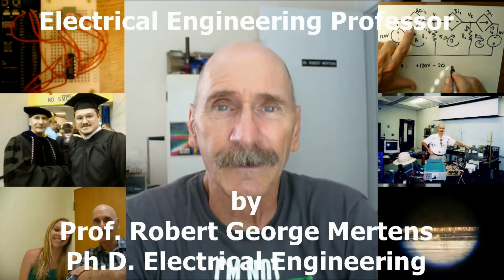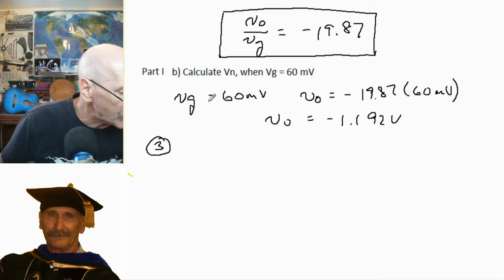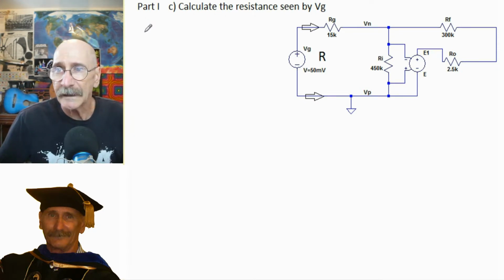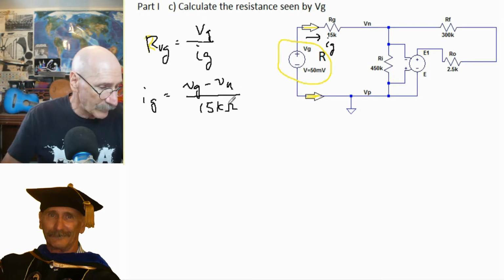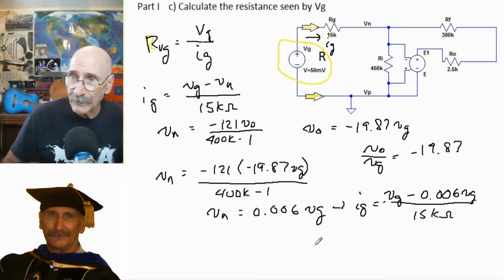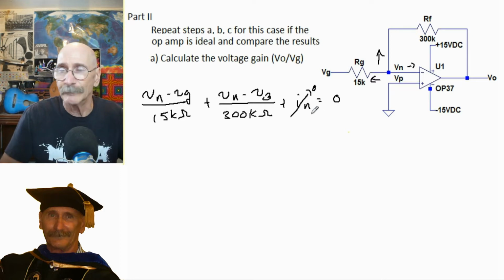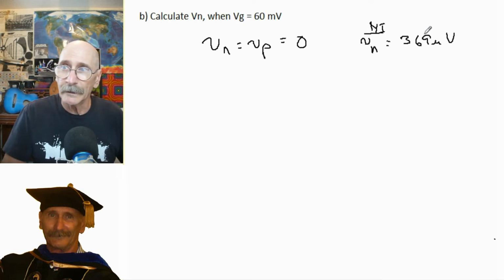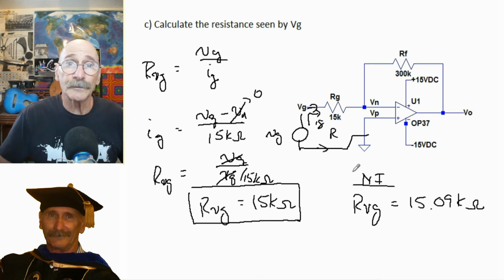EEP Electrical Networks Chapter 5 Problem 5 Video 2 Non Ideal Op Amp Inverter Analysis and Compare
EEP Electrical Networks Chapter 5, Problem 5 Part 2 Non-Ideal Op Amp Inverter Analysis and Compare
by Prof. Robert George Mertens, Ph.D.

In this problem, we have a non-ideal operational amplifier in an inverting configuration, and we're asked to do an analysis of the circuit, and then compare the values we obtain the an ideal op amp in the same configuration.

This is a two-part problem with three subparts each.

Part I
 a) Calculate the voltage gain (Vo/Vg)
 b) Calculate Vn when Cg = 60 mV
 c) Calculate the resistance seen by Vg
Part II
 Repeat subparts I a, b & c

This series is broken into two videos:

Video 1
 Part I a)

Video 2
 Parts I b), c) and Part II a), b), & c)

Here are the various prices for versions of Mathcad.  The university student version is only $59.99. Find those